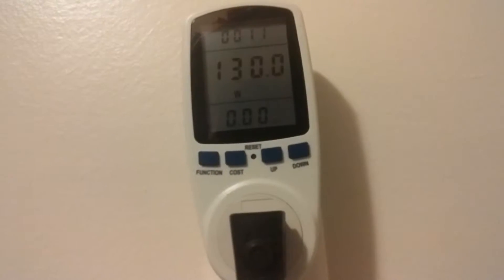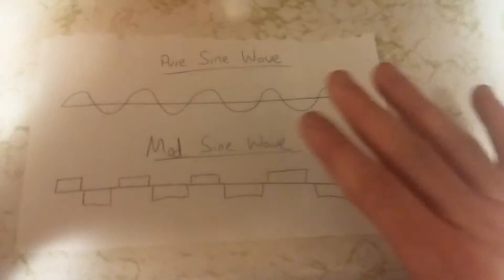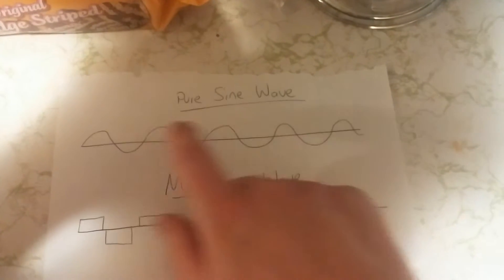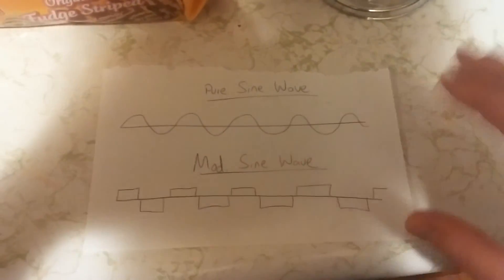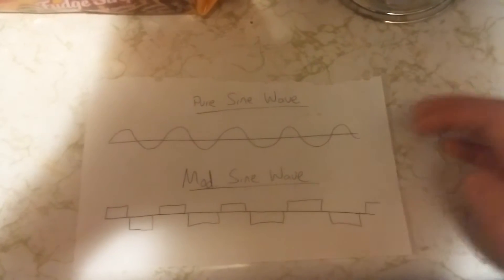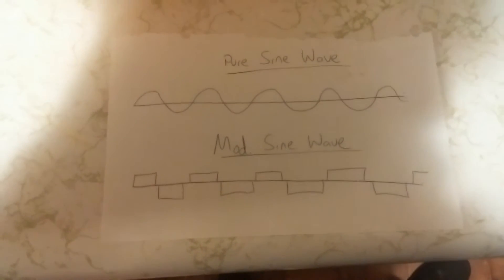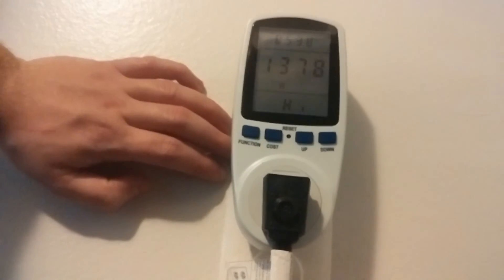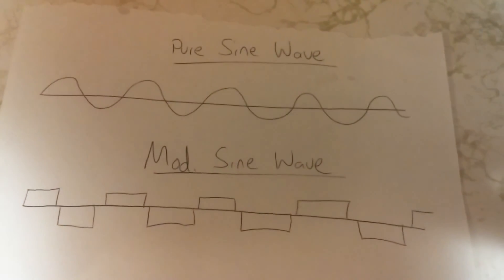**What Size Inverter Do You Need?**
Here I just explain what size and type of inverter you need to run anything you want off of. Pure sign wave inverter is the best kind to get. I also recommend getting a kill o watt meter so you know the true peak watts to size your inverter correctly.